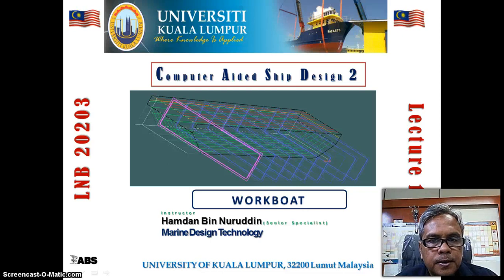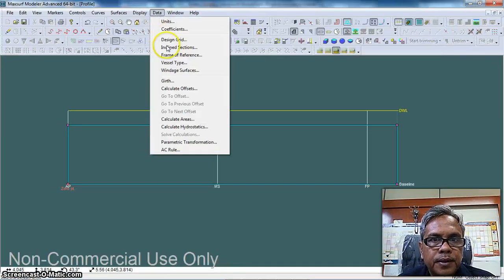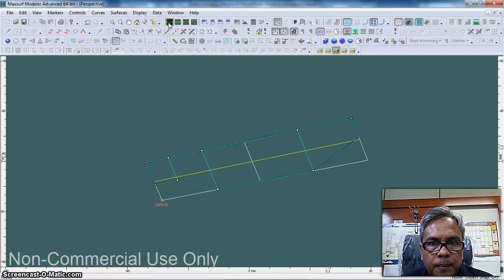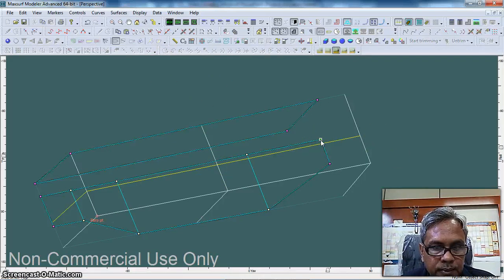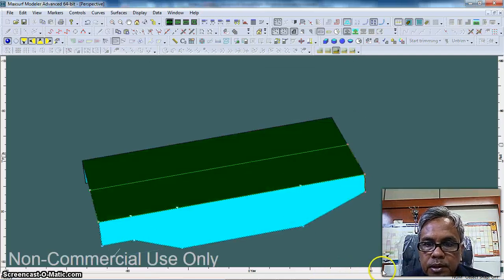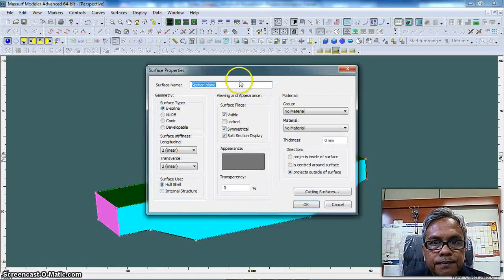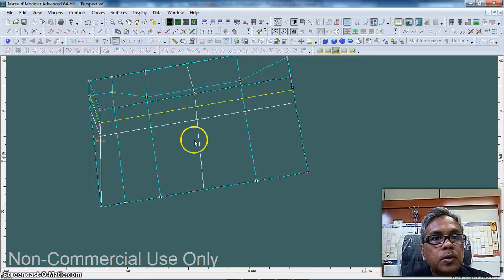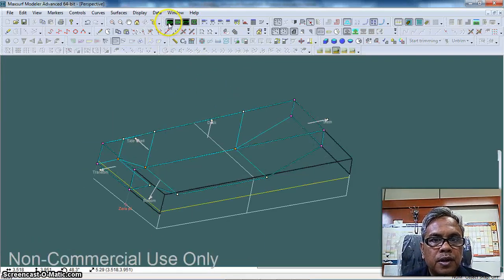Maxsurf Modeler - Hamdan UniKL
Work Boat Model